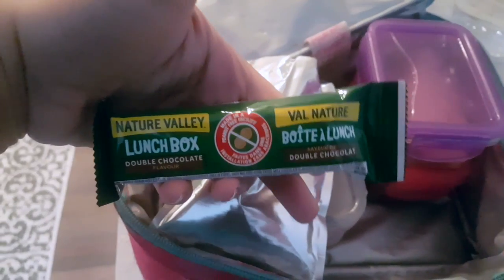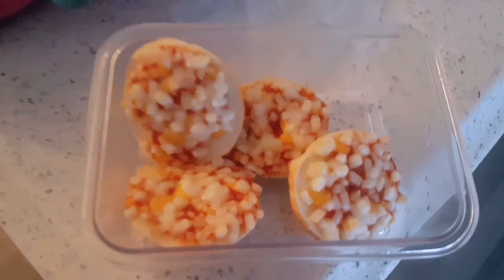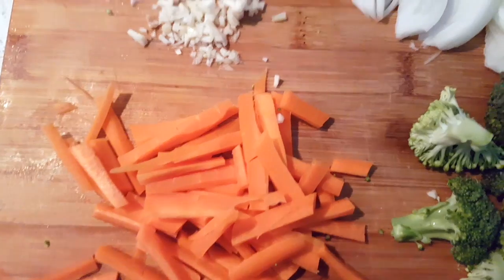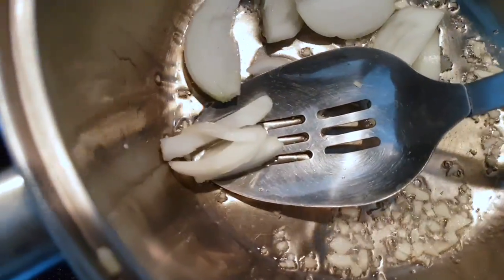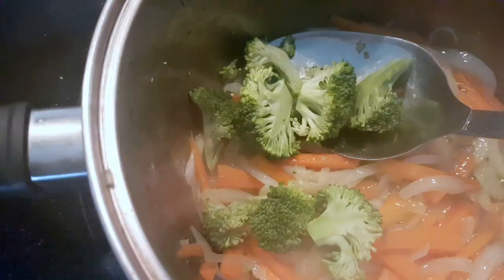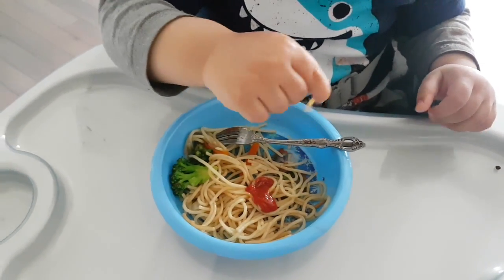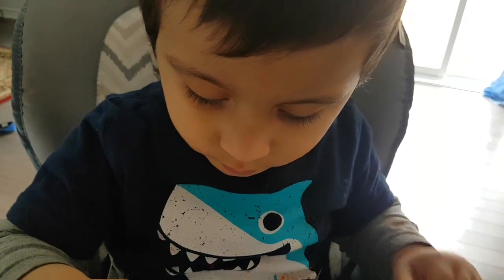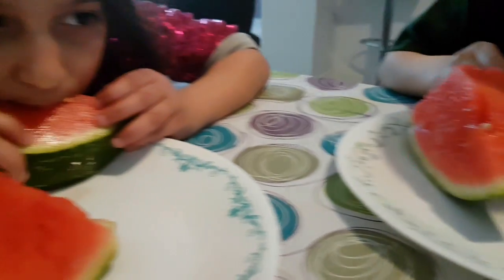Lunch box ideas | Broccoli Noodles| Canada Life | My simple style cooking.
This video is about some lunch snacks ideas and the way my kids love to eat noodles. they love vege noodles and in this way they take some good amount of vegetables. i am sharing the recipe.